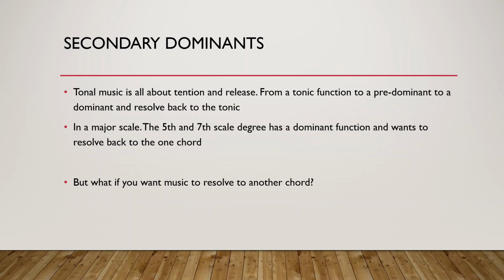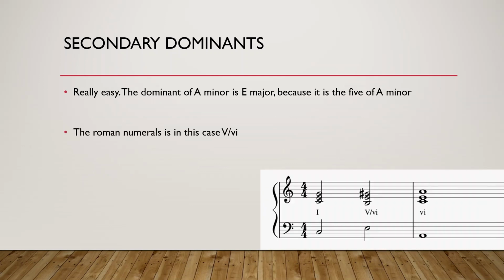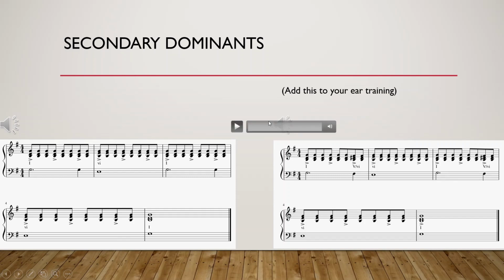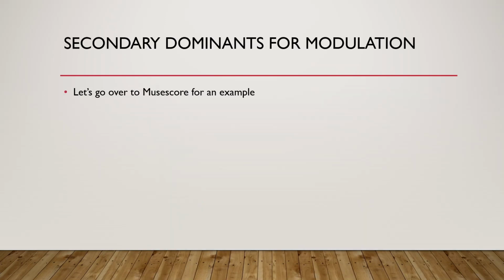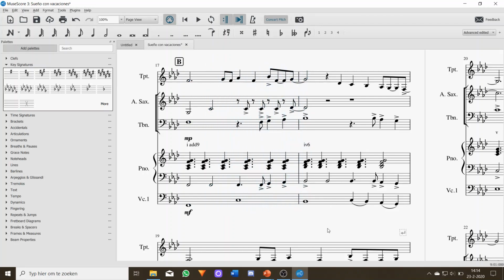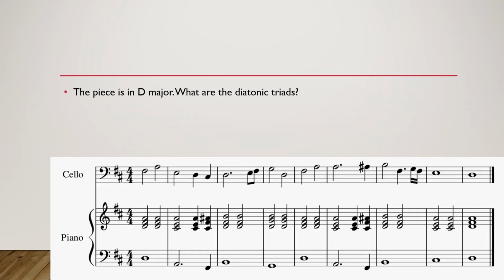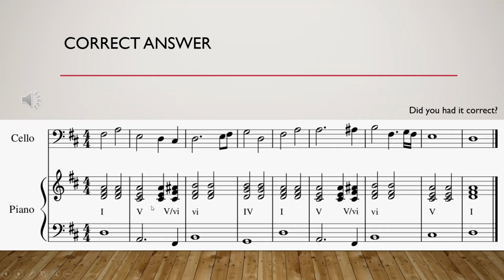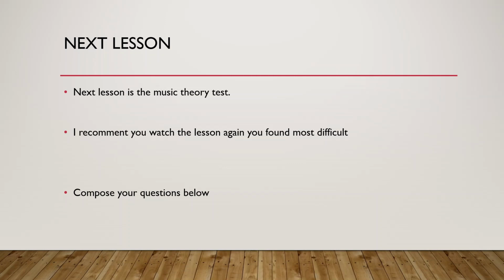Compose for dummies lesson 19 (Secondary dominant)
This is the last theory lesson of this course. We will learn a new chord function called the secondary dominant and is used to create harmonic movement towards a chord other than the one chord. It is notated as V/... and can also be used to modulate from a major key to its relative minor. It can also be used for mediant and sub-mediant modulation, but we are going to talk about that in this course.

or